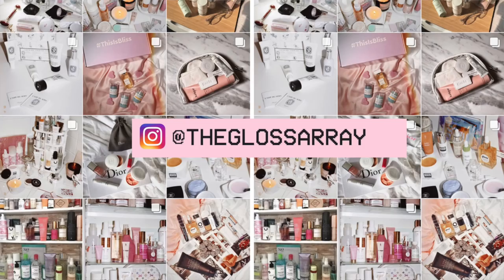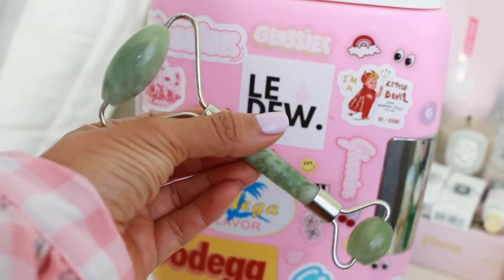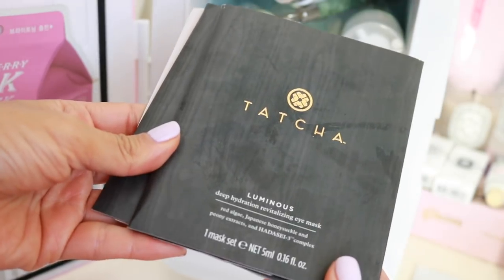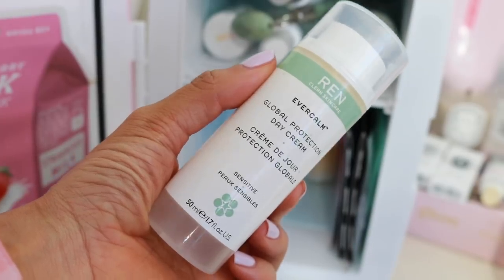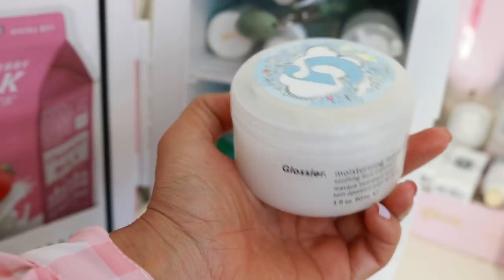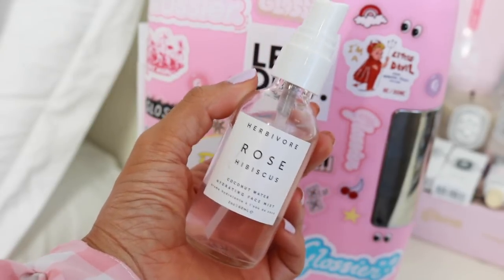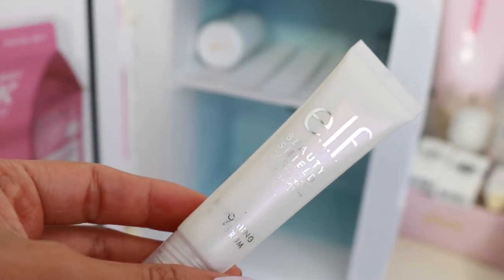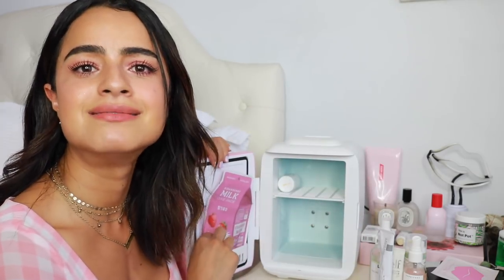WHAT I KEEP IN MY SKINCARE FRIDGE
Exposing my skincare obsessed self even further 🙃
Here I'm letting you in on what I keep in my skincare fridge.

Products mentioned:
*Mini pink fridge

If you have any FASHION questions I've opened up a forum on my blog askamy See you there!